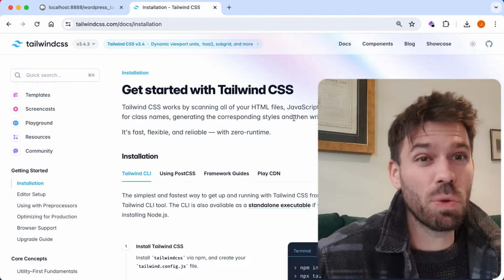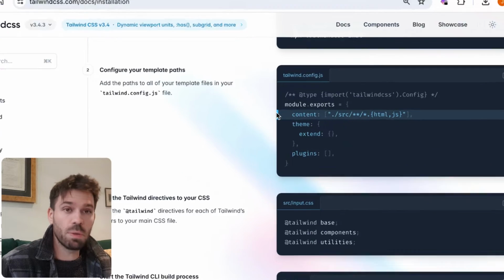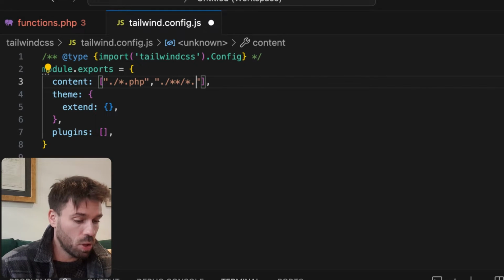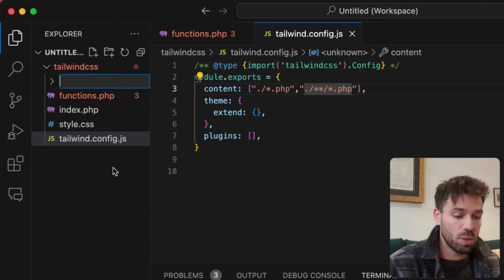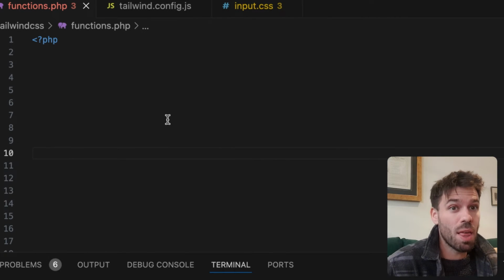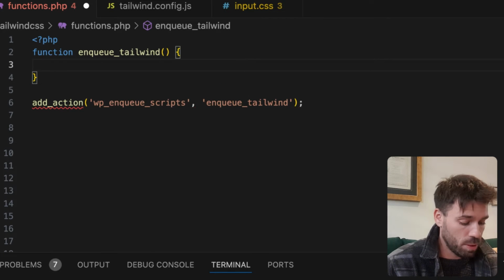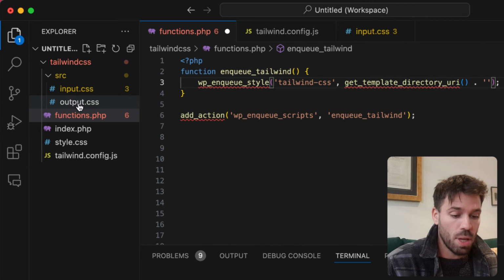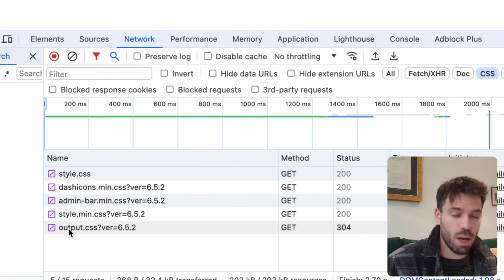Install TailwindCSS in WordPress [2024 GUIDE]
Installing Tailwind in your WordPress theme can seem confusing, but it doesn't have to be. This guide makes setting up Tailwind CSS in WordPress simple. Bring the power of Tailwind to WordPress, and start building amazing WordPress themes with ease! This is the updated guide for 2024.

How to install and setup Tailwindcss in your WordPress theme
In this post we are going to look at how to setup tailwindcss in your WordPress theme. This is an extremely easy process but for some reason there aren’t any decent setup guides for WordPress out there. Follow along in the video below, all the code required can be found below the video!

Step 1: Create a new theme (optional)
If you already have a theme setup, move on to step 2. If you don’t have your own theme already setup, follow these quick steps.

Download a starter theme
Head to underscores.me and download a starter theme. Once this you have downloaded the starter theme, install it on your local WordPress installation. Open the theme in your code editor and you are ready to get started.

Step 2: Install tailwindcss in our WordPress theme
Now we are ready to install tailwindcss in our WordPress theme! Head over to the tailwindcss installation page, we are going to be following the instructions found here.

Don’t be scared of the terminal!
In the terminal, navigate to the root folder of your WordPress theme. Run the following commands:
npm install -D tailwindcss
npx tailwindcss init

You will now see a new file in your theme’s directory called tailwind.config.js. We need to edit this file, this bit is important and where most people go wrong. We need to enter the paths to the files that will contain tailwind classes in our theme. This will depend on the structure of our theme, but the I will put 2 examples below to help you understand what you need to put.

If we just want to use tailwind classes in our header.php file, and this file is stored in the route of our theme, head over to see the code that needs to go here.

In this example we would want to use wildcards to make sure that all the files are covered.

Create the CSS file
In the route folder of your theme, create a new folder called src, in this new folder create a file called style.css. In this new file paste the following and save the file:
@tailwind base;
@tailwind components;
@tailwind utilities;

Build your CSS
Back in the terminal, run the following command:
npx tailwindcss -i ./src/input.css -o ./src/output.css --watch

This will create a new folder and file src/output.css.

Load the CSS in our theme
We now need to load output.css in our functions.php file. Open functions.php and enter the code found

Your theme will most likely already be using the 'wp_enqueue_scripts' hook, if this is the case, just add the line wp_enqueue_style( 'tailwind-css', get_template_directory_uri() . '/src/output.css', array() ); to the function that is executed with the 'wp_enqueue_scripts' hook.

You’re good to go
You are now setup and ready to start using tailwindcss classes. At the moment nothing will have changed as we haven’t used any classes in our theme files. Go ahead and give an element a bg-red-500 class. Make sure npx tailwindcss -i ./src/input.css -o ./src/output.css --watch
 is still running in the terminal.